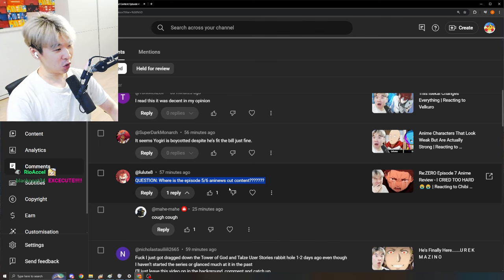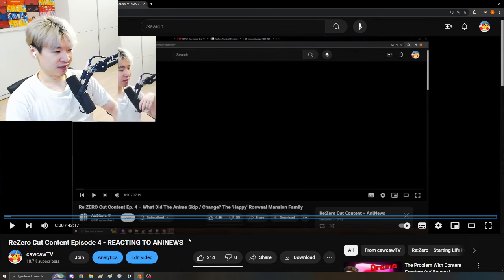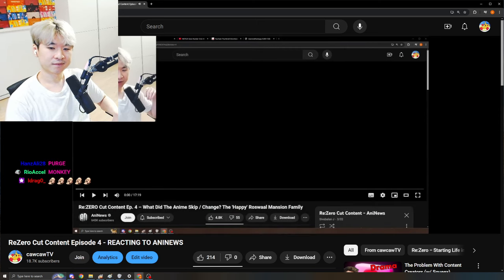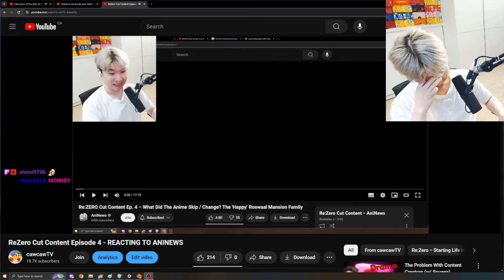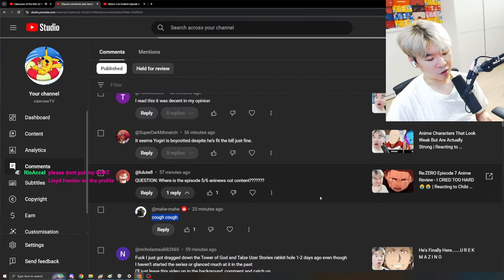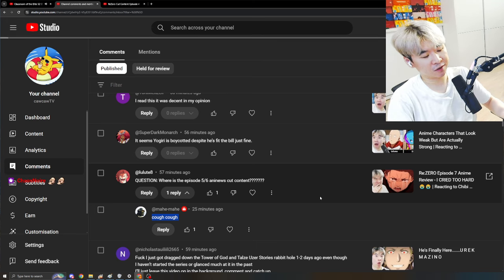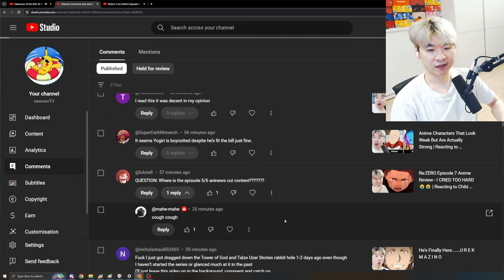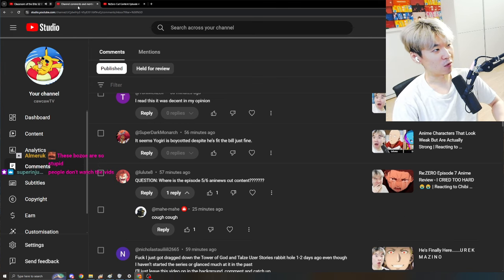I can't believe I'm turning into Subaru.....